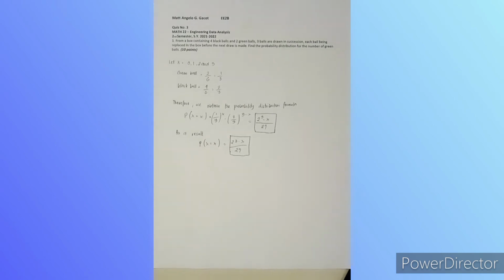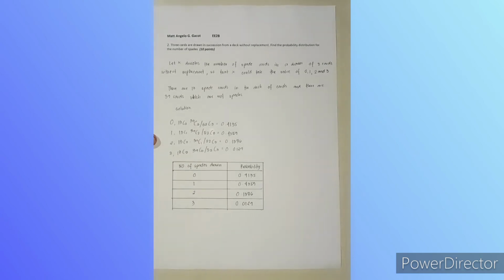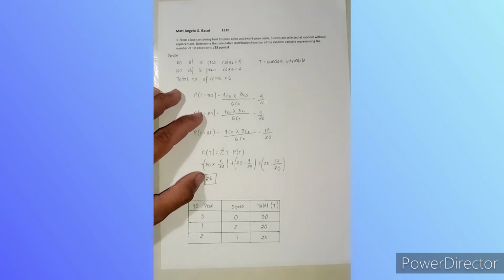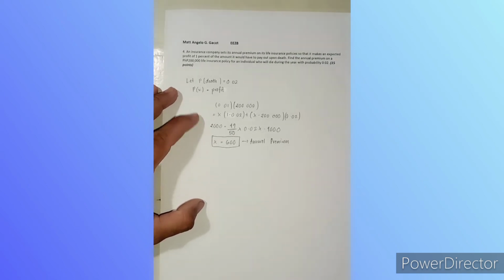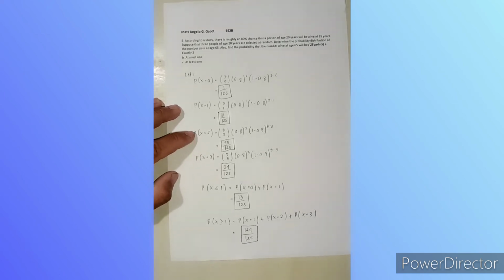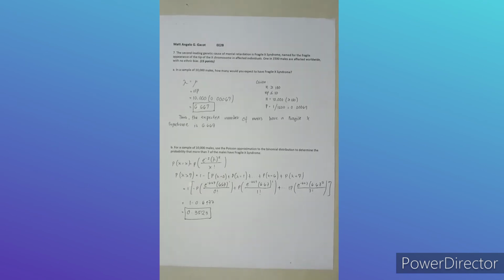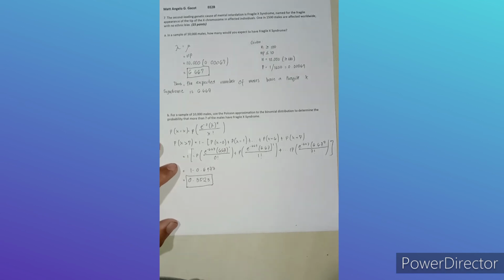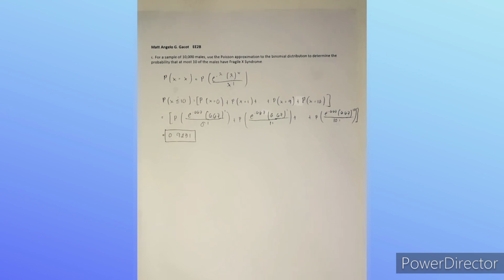QUIZ3_VIDEO PRESENTATION